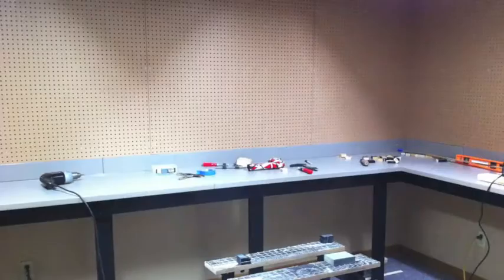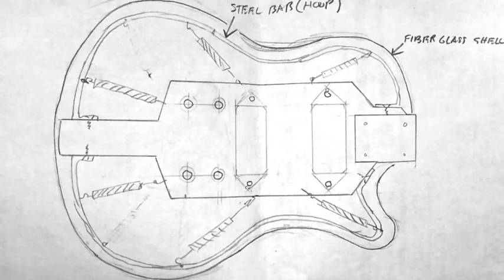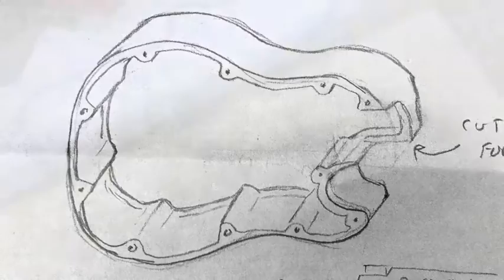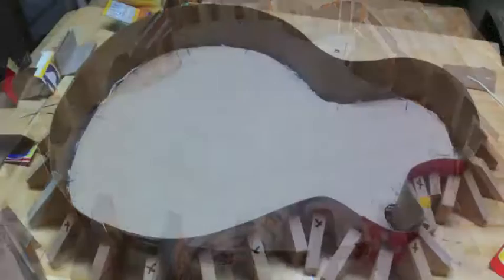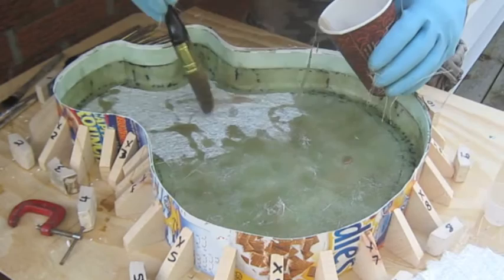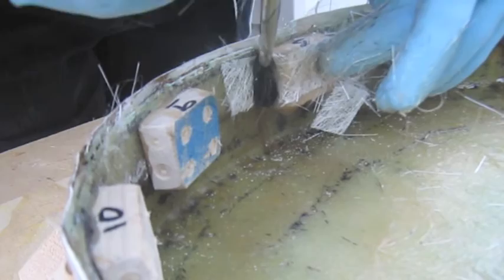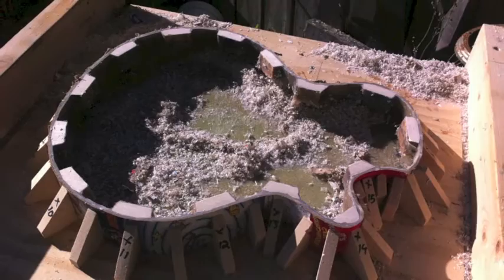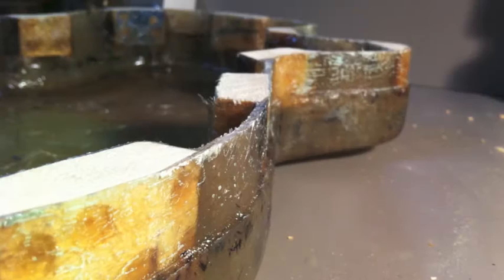STOP SIGN GUITAR-PART 2 Making a mold to create a fiberglass guitar body.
Part 2. Making a mould to form a guitar body out of fibreglass . All the music in this video was written and performed by me.